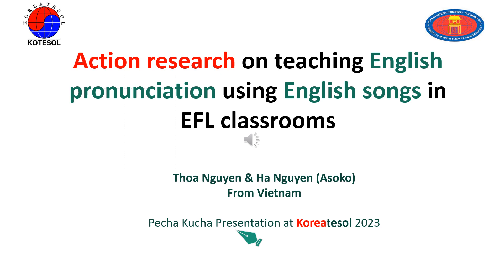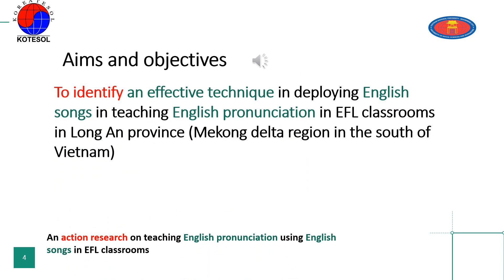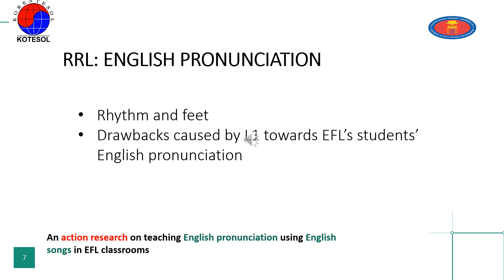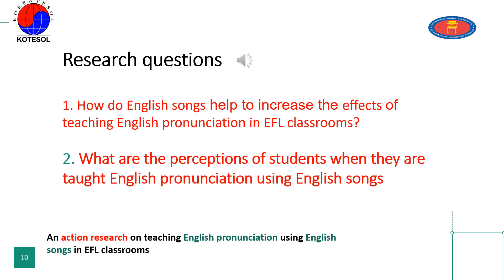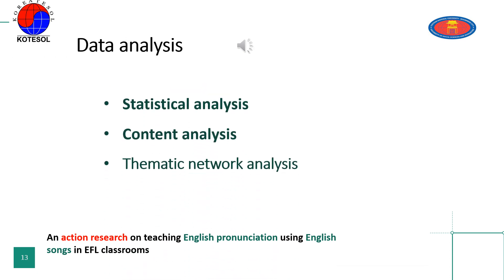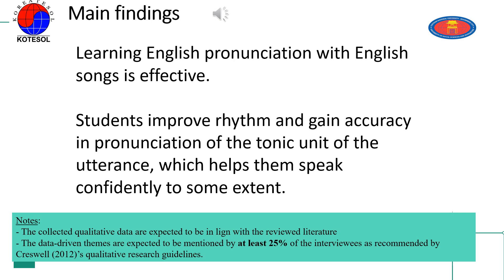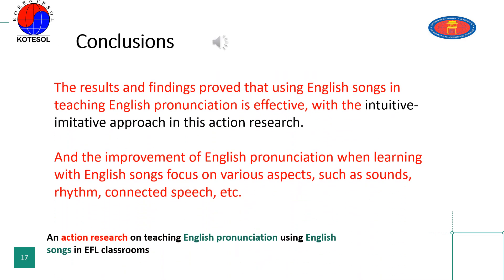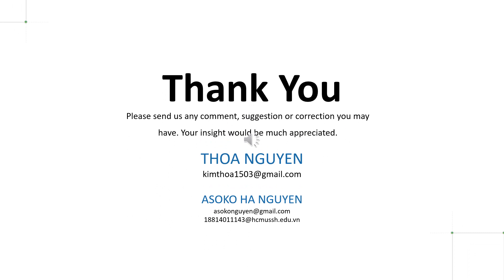Thoa Nguyen & Asoko Ha Nguyen - Teaching English Pronunciation Using English Songs in EFL Classrooms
Asynchronous session at the 30th Korea TESOL International Conference & PAC2023, April 29-30, 2023